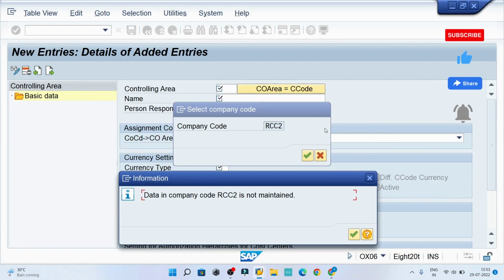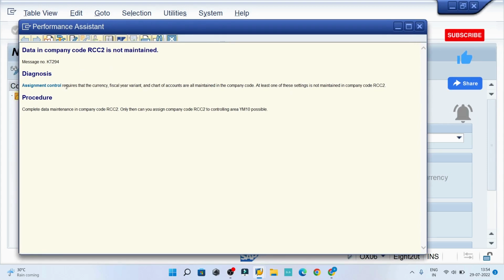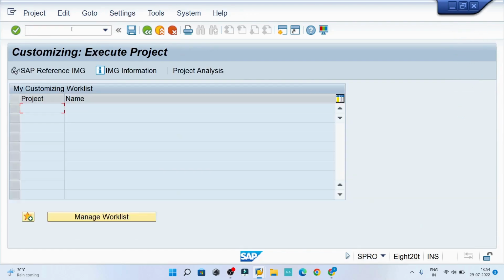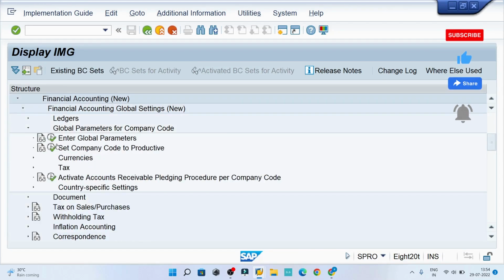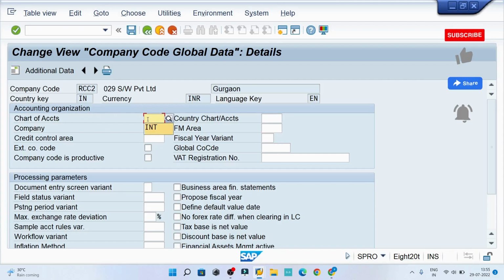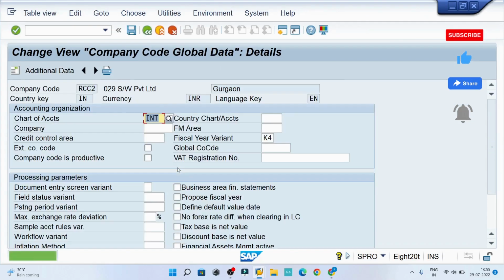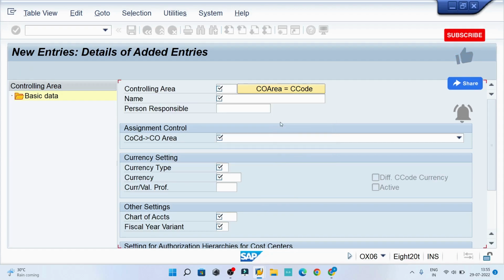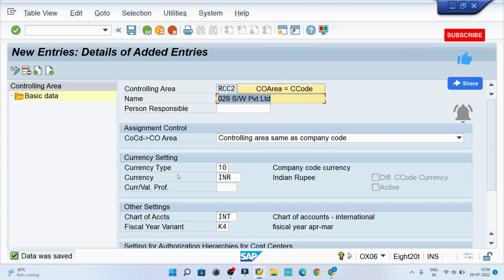SAP Error | Data in company code RCC2 is not maintained | Message no. KT294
SAP Error Resolved | Data in company code RCC2 is not maintained | Message no. KT294

SAP Error Resolved | Data in company code RCC2 is not maintained | Message no. KT294 | Series E Episode 1 |

Question Covered / Query Resolved:

What is error in SAP?
Message no. KT294
How to resolve the error in SAP?
SAP Architecture
SAP Landscape